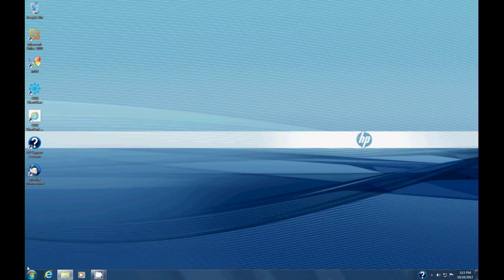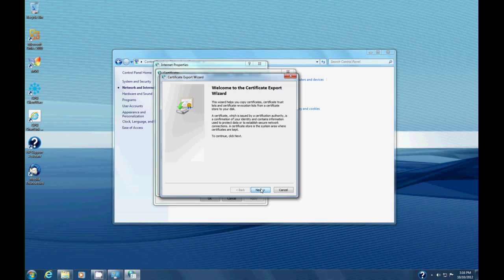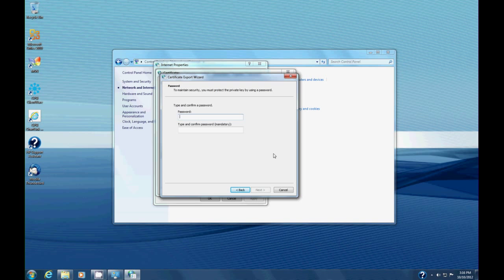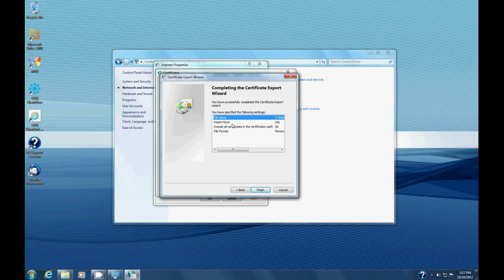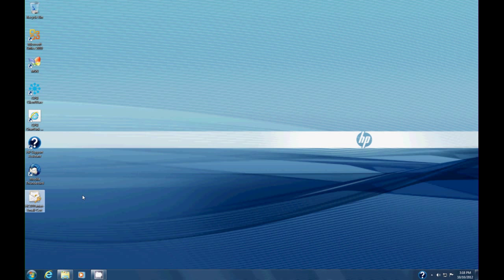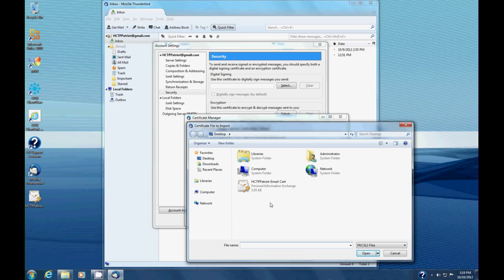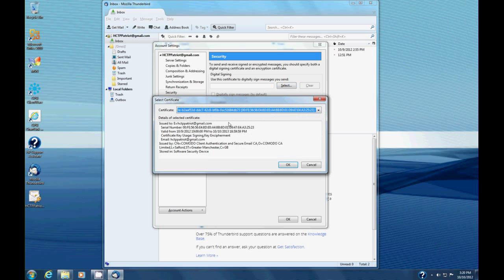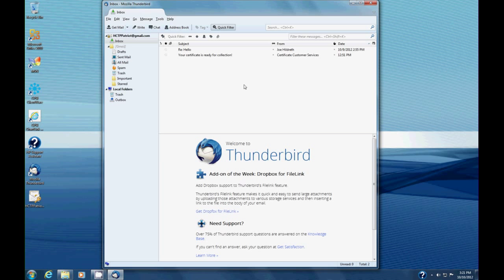Importing a certificate into Thunderbird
How to import an email certificate into Mozilla Thunderbird.